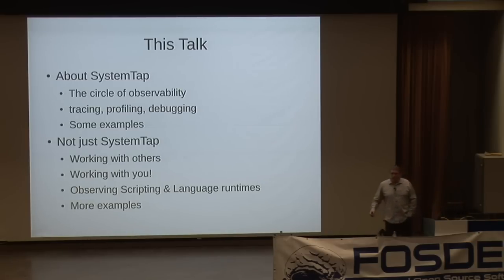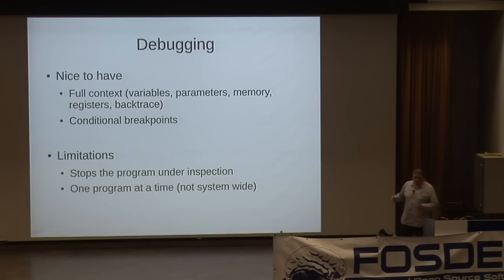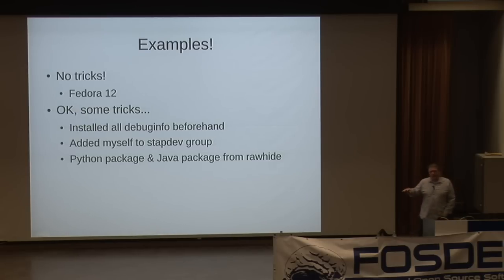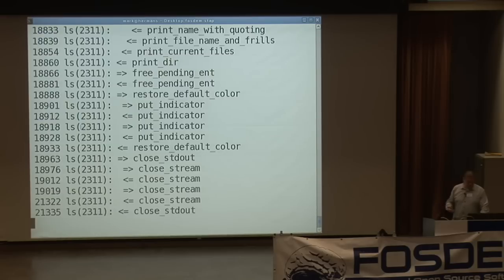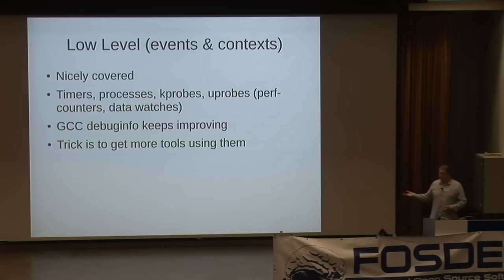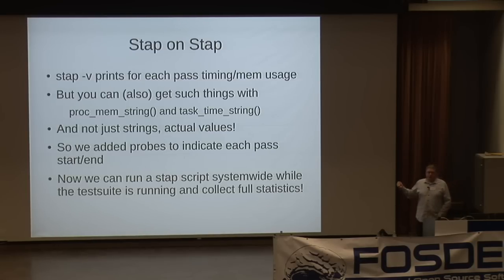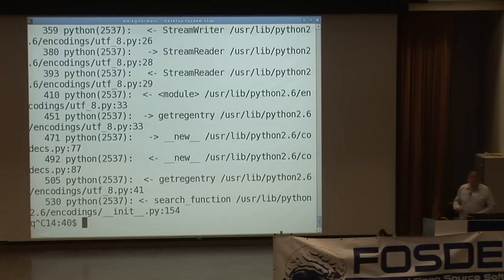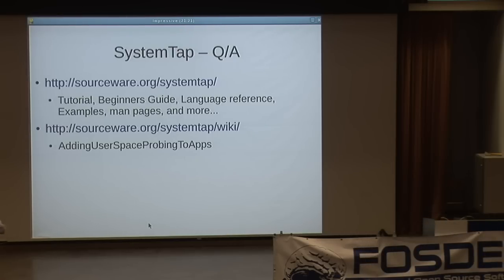What is my system doing - Full System Observability with SystemTap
By Mark Wielaard

SystemTap an application that observes your system on multiple levels, from kernel, libraries, applications, java to database transactions. SystemTap is a new player in the monitoring world!

Ever wondered what your system is really doing? Even if your whole system consists of Free Software you might still be scratching your head about what is really going on. Reading all the sources or staring at a core dump after the fact only gets you that far. You have to observe your system while it is running. Luckily the last few years there has been lots of improvements in GNU/Linux around how to monitor, trace, profile and debug your system. Kernel ftrace, pref, tracepoints, better debuginfo, application and library probe points, tapsets and compatibility with dtrace. Systemtap can take advantage of it all and provides a powerful way to get full system observability.

Want to dive deep into applications, java processes or the linux kernel without needing to stop or interrupt anything? SystemTap is the tool of choice for complex tasks that may require live analysis, programmable on-line response, and whole-system symbolic access. SystemTap can also handle simple tracing jobs. Learn how to setup SystemTap, what ready to run scripts there are, and how to tailor your probes to specific applications or kernel usage patterns.

SystemTap can observe on multiple levels, from kernel, libraries, applications, java to database transactions. To help users to get a better view what an application is doing you can add tapsets and static markers. And such markers can be made compatible with dtrace (to make your solaris hacker friends happy). There are already lots of packages that provide such high level observability, Postgresql, Java hotspot, Xorg, Python, Firefox, etc. Learn how to rapid prototype observability of your application through tapsets with function and statement probes (on any existing binary) and how to add high-level (zero-overhead) markers to your package sources that tell users about everything important, passes, transactions, service starting/stopping, etc.